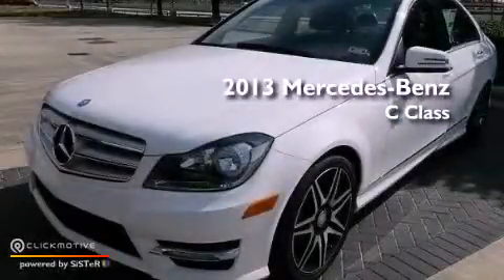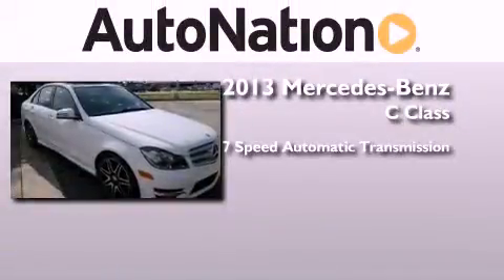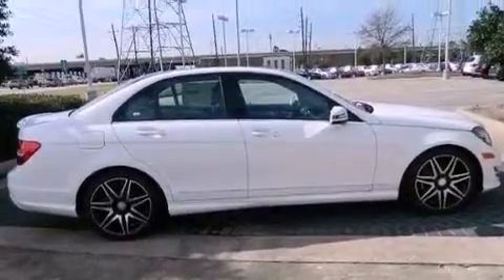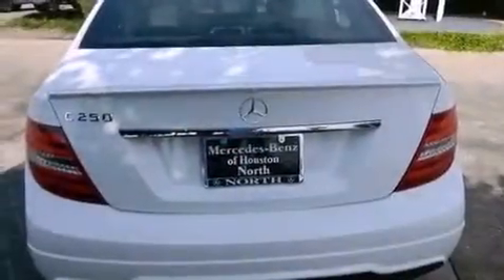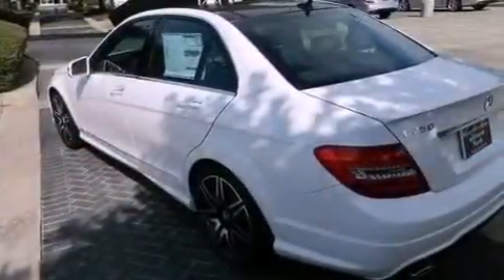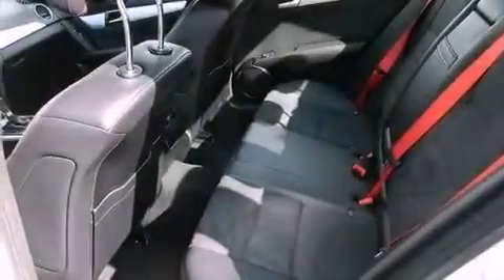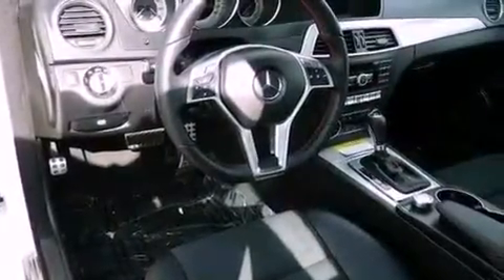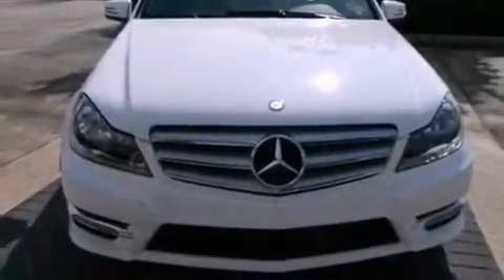2013 Mercedes-Benz C250 Sport Houston TX 77090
Year : 2013
 Make : Mercedes-Benz
 Model : C250
 Engine : Turbocharged Gas I4 1.8L/110
 Trans . : Automatic
 Exterior : Polar White
 Miles : 5
 Interior : BLACK